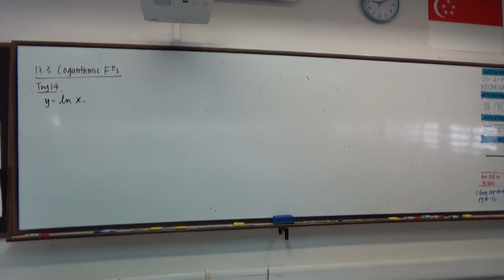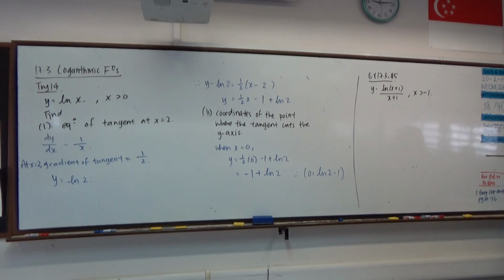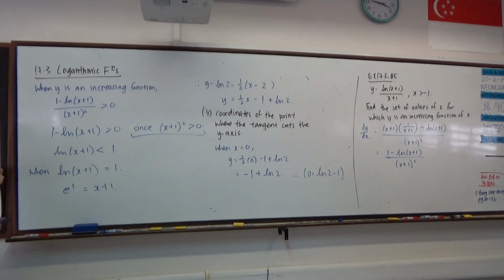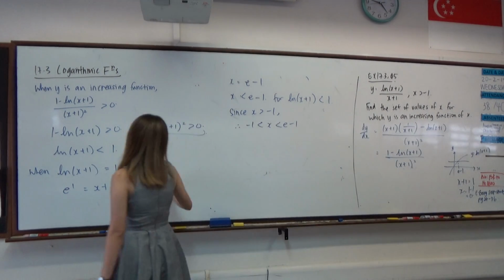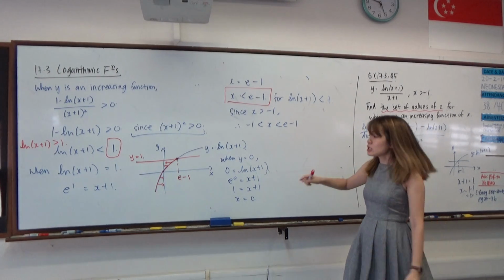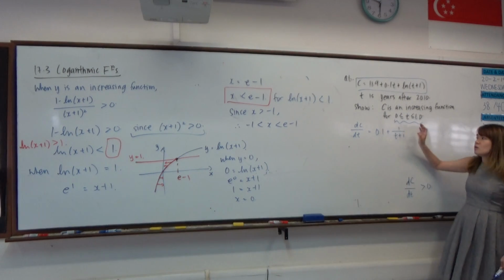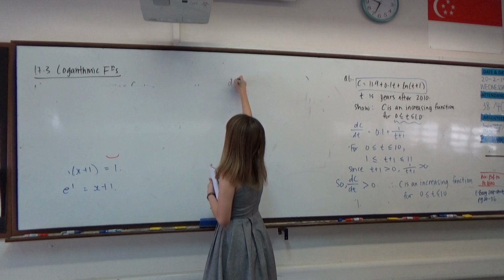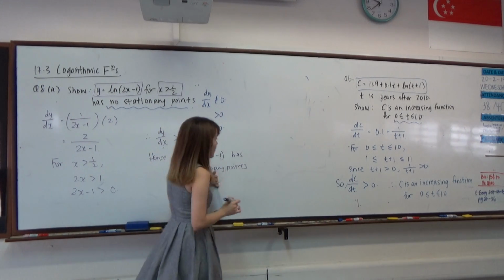AM Chpt 17 Further Differentiation Lesson 7 Part 2